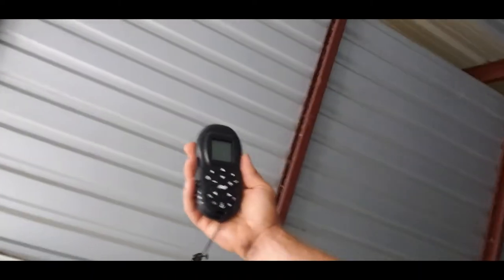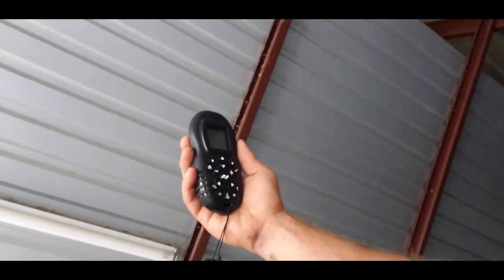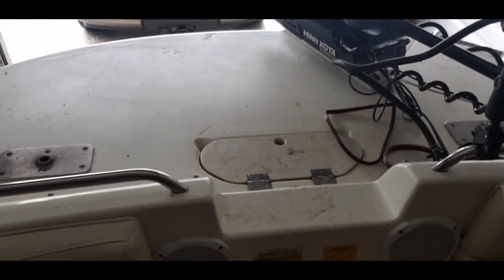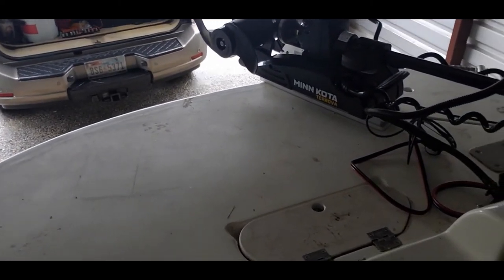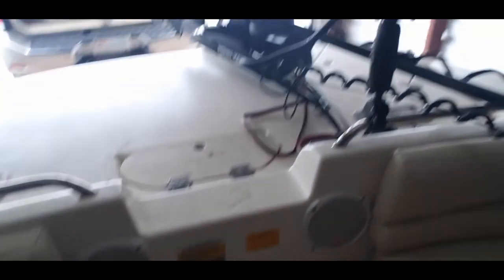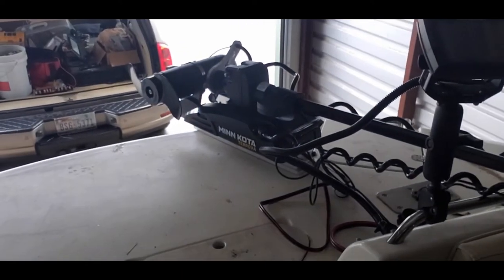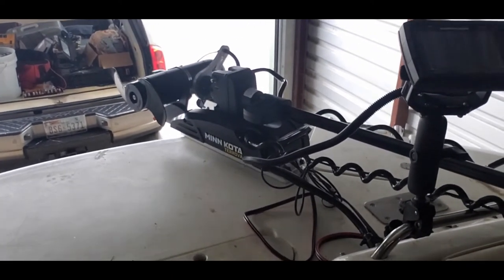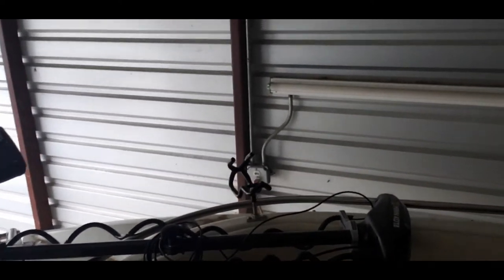Trolling Motor Walk Through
Fishing has been terrible for me this year. So to close the year out and hopefully start 2021 off better I put a trolling motor on my big boat. This is a quick walkthrough of the finished install.

Minn Kota Terrova, 24v, 60in, 80lb
Shuttleslide Bracket
Cornfield Crappie Transducer Cable Mount